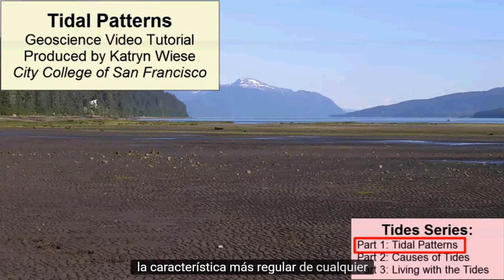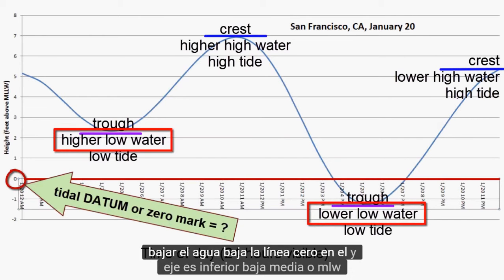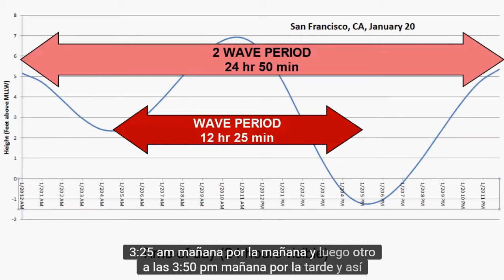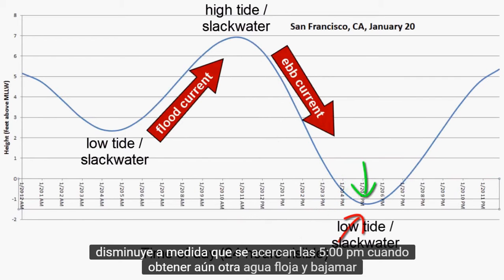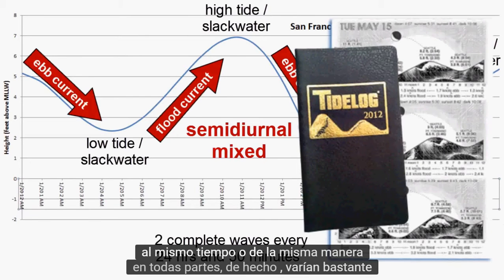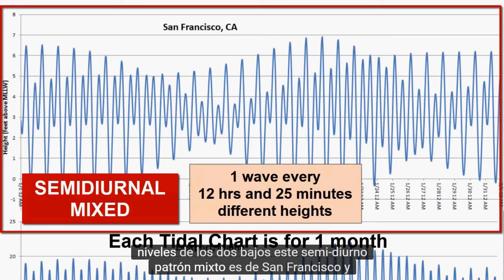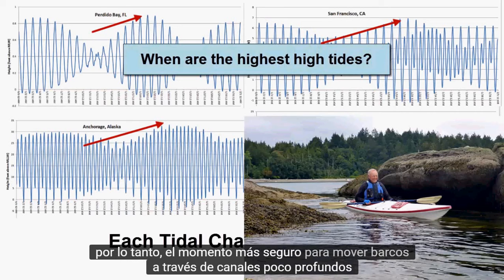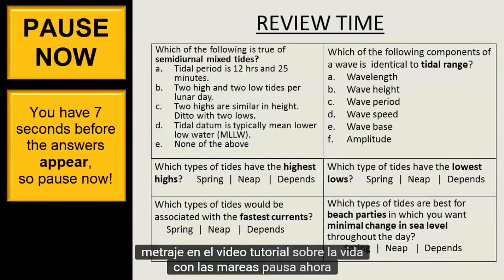Patrones de Marea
Fuente: Produced by Katryn Wiese, Earth Sciences Department, City College of San Francisco.